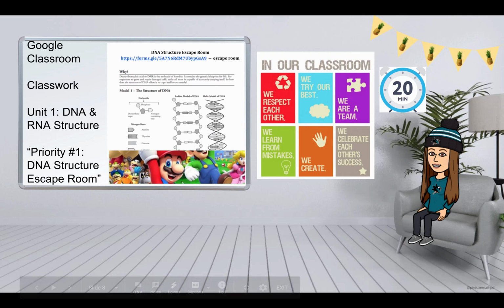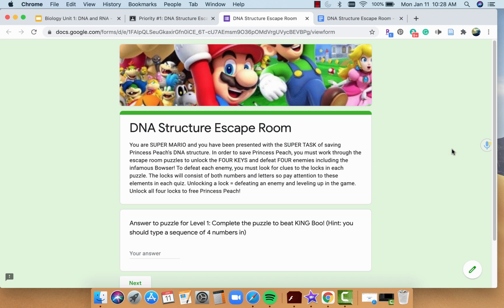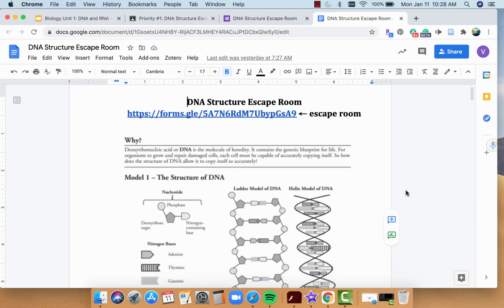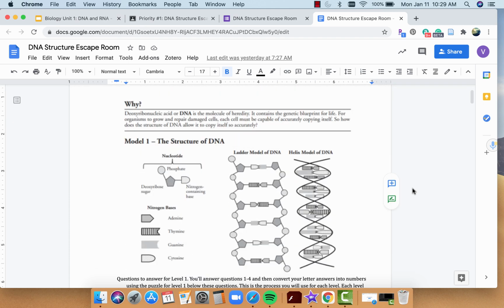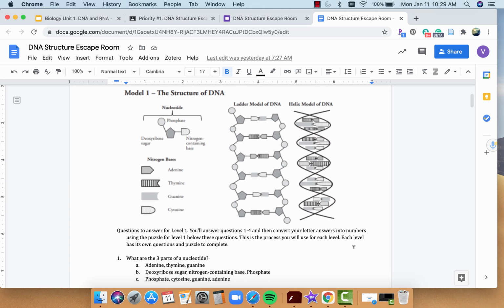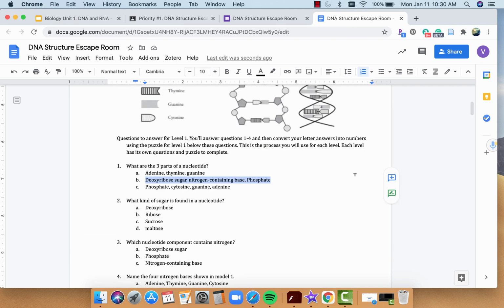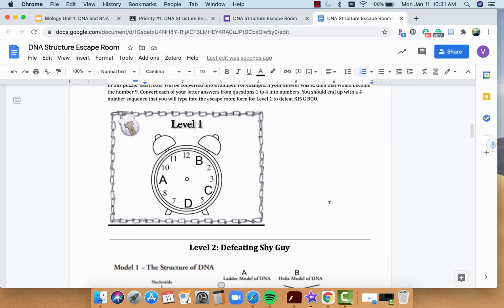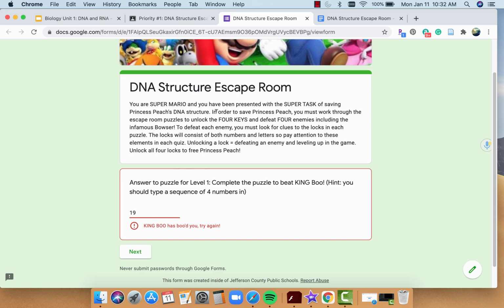DNA Structure Escape Room Directions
These are the directions for the DNA Structure Escape Room.